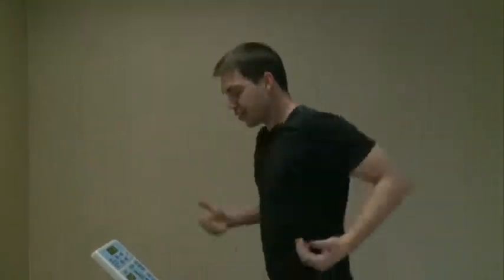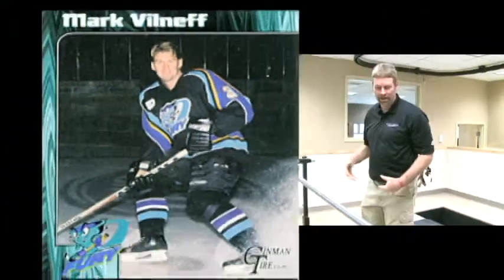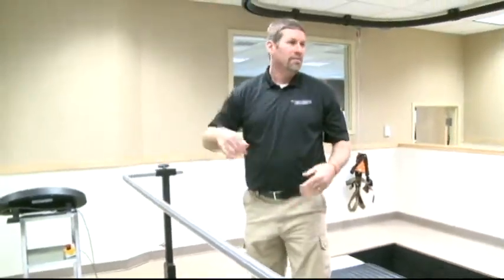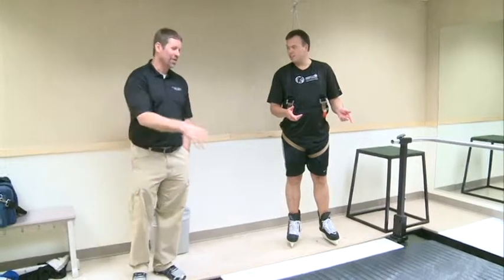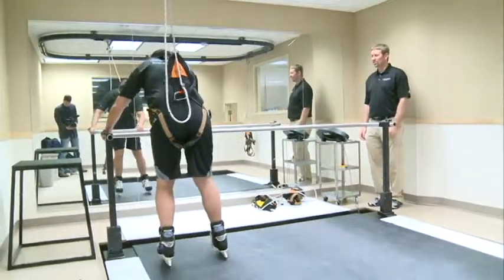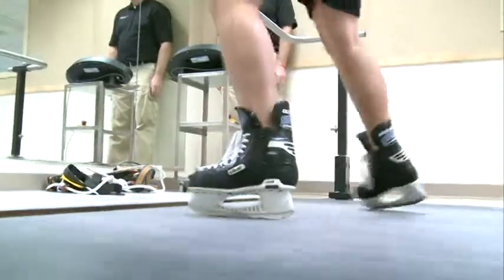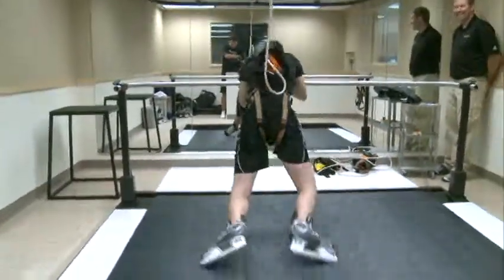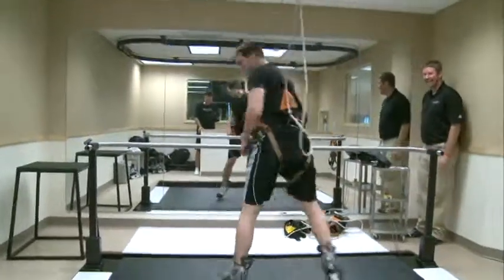Steve Learns to ice skate on a treadmill... ON A TREADMILL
Learning to skate on an ice treadmill also known as a hockey treadmill.